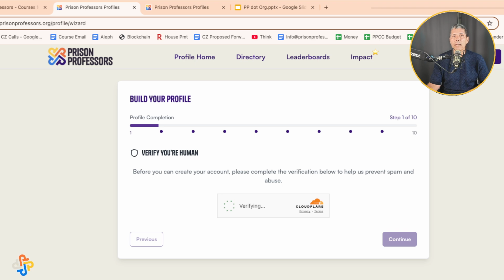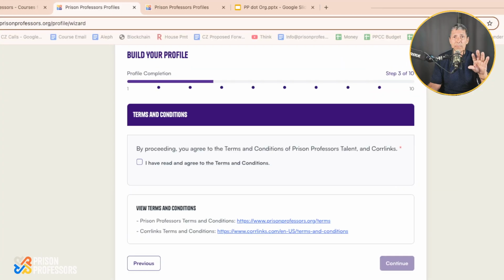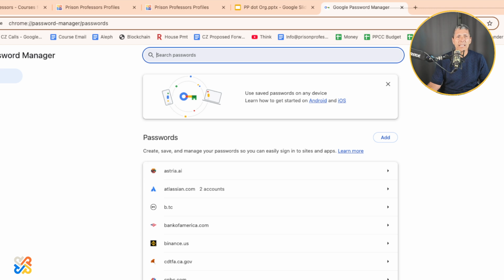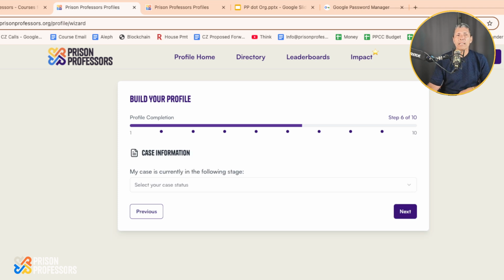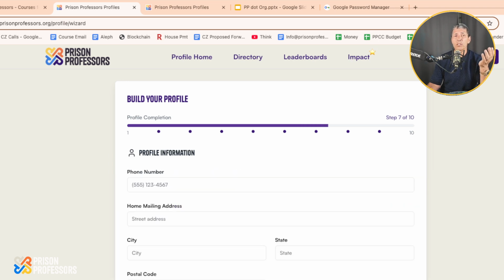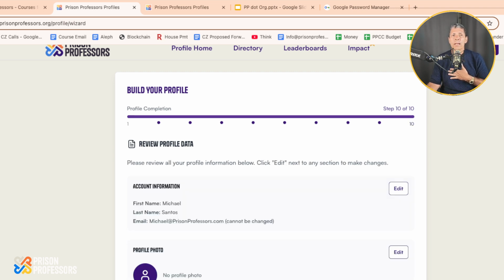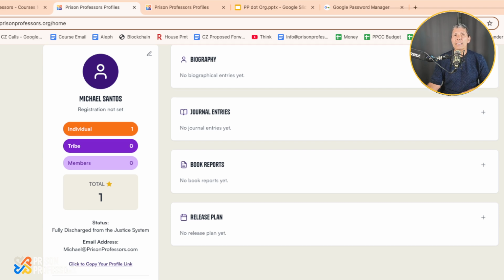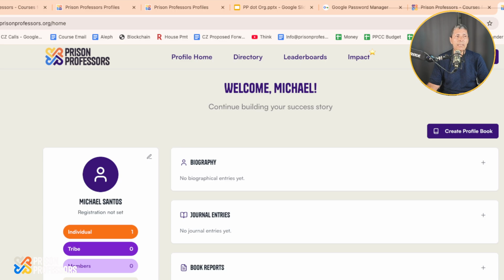3 Personal Info on Prison Professors Profiles Tutorial (2025)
Ready to take control of your future? This essential tutorial guides you step-by-step through creating your free profile on PrisonProfessors.org, a vital platform for justice-impacted individuals. Learn how to navigate the entire process, from initial verifications to inputting your personal and case information, setting the foundation for accessing life-changing educational resources and advocacy support.

*   ✔ How to easily start building your Prison Professors profile from the homepage.
*   ✔ The essential initial steps for account creation, including human and age verification.
*   ✔ The process of creating your secure account with your name, email, and password.
*   ✔ The importance of referral information for building community and earning advocacy points.
*   ✔ How to accurately provide your case information to receive tailored, free resources.
*   ✔ Steps to input your personal details (phone, address, date of birth) and specify your needs.
*   ✔ Why developing a robust profile is crucial for demonstrating personal growth and seeking the earliest possible release.

*   0:00 — Introduction: Why build a Prison Professors profile?
*   0:11 — Step-by-step navigation to start your profile
*   0:28 — Essential initial verifications (human & age)
*   0:51 — Understanding and agreeing to Terms & Conditions
*   1:32 — Creating your personal account details
*   2:31 — How referral information builds community support
*   3:22 — Providing case details for personalized resources
*   4:26 — Specifying your needs (books, scholarships, mentorships)
*   4:49 — Reviewing and completing your profile setup
*   5:21 — The next steps: Developing your profile content
*   6:20 — Michael Santos's vision for profile development and advocacy

*About Prison Professors:*
Prison Professors is a nonprofit organization dedicated to providing free, self-directed educational resources to individuals impacted by the criminal justice system. Founded by Michael Santos, who served 26 years in federal prison, Prison Professors empowers incarcerated people to take control of their rehabilitation and prepare for successful reentry.

for free courses, tools, and resources.
👍 If you found this video helpful, please *like* and *share* to support others who might benefit.